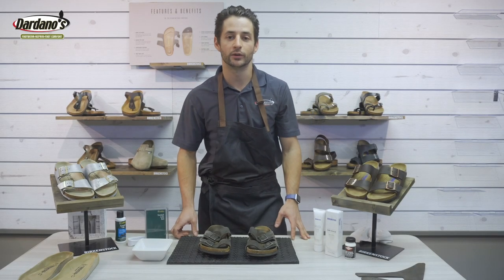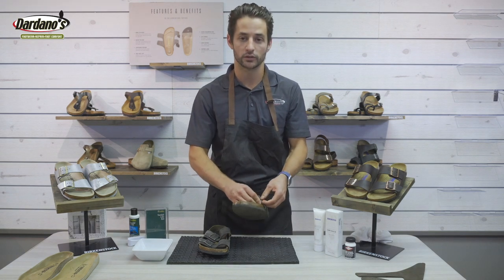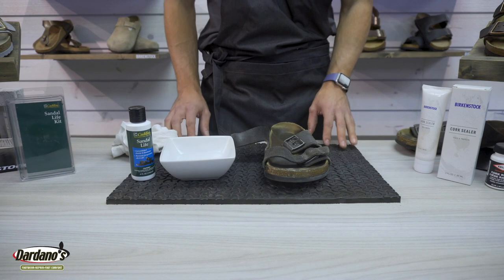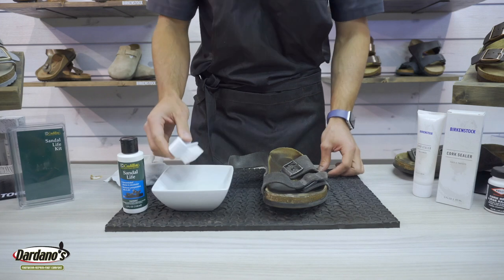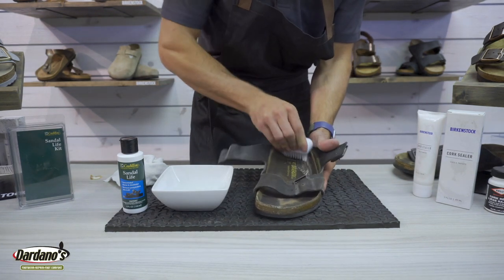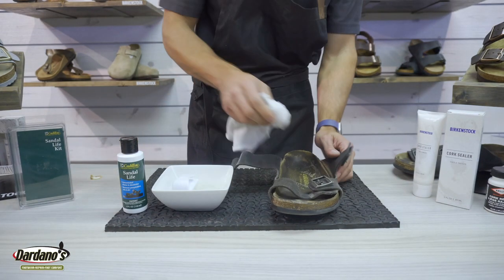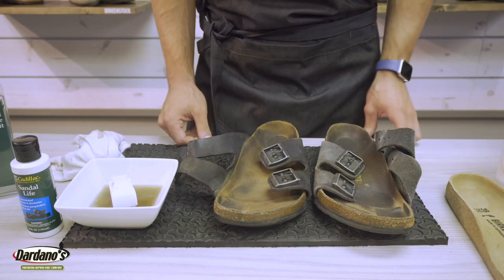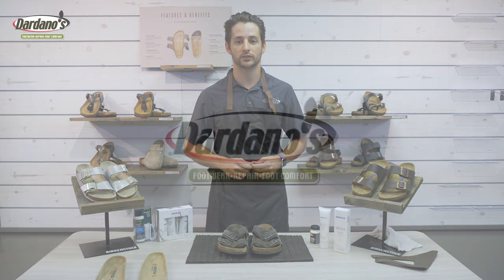Cleaning the insoles of your Birkenstock's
In this video we show you how to clean up the insoles of your Birkenstock's using the Sandal Life Kit. This product can be found on our online store.

Let us know what you would like to see in next weeks video by commenting down below.

Dardano's Shoes - Putting your best foot ward.